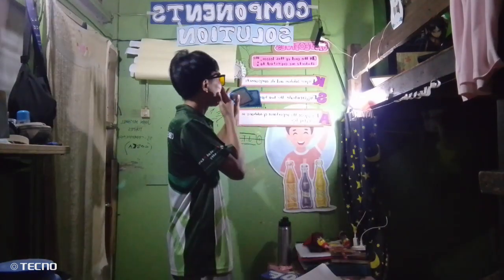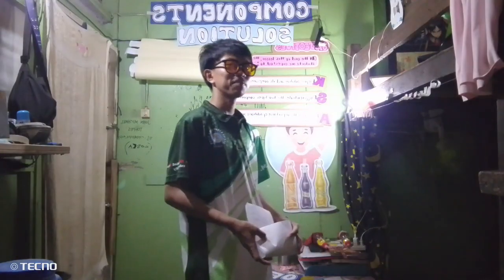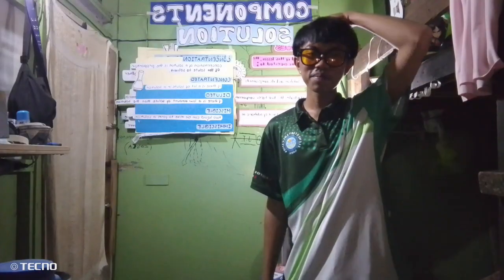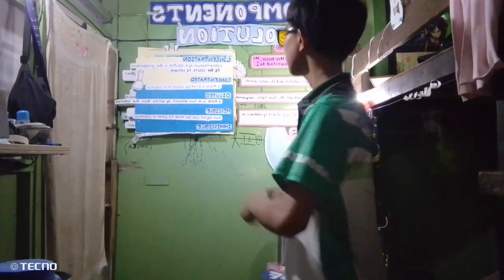COMPONENTS OF SOLUTION - BEED 1 - GARONITA